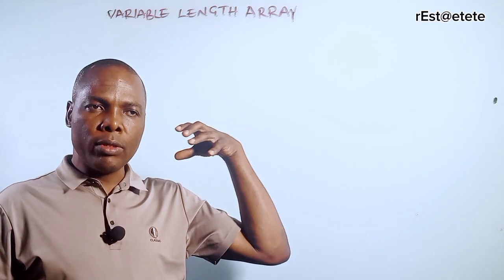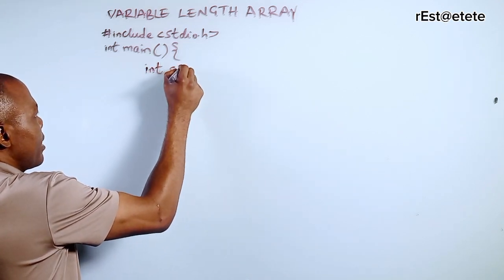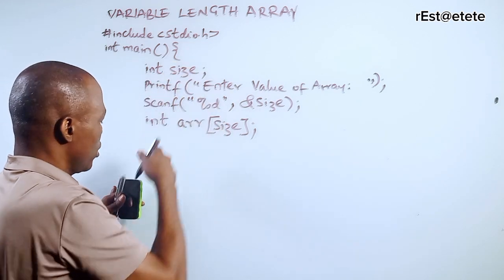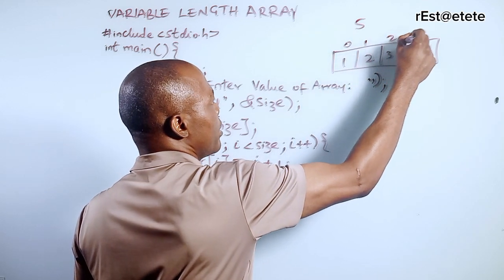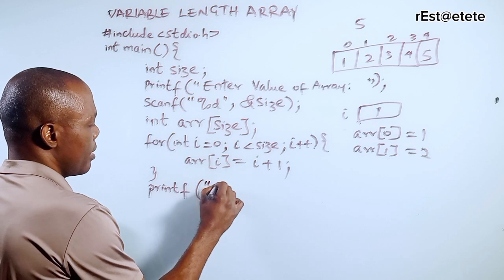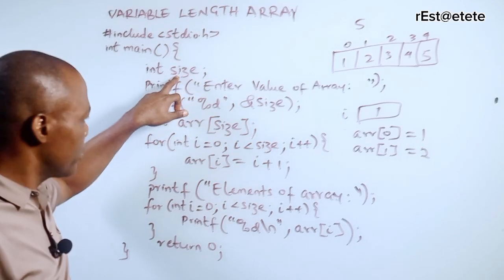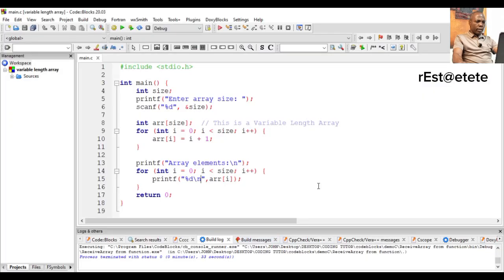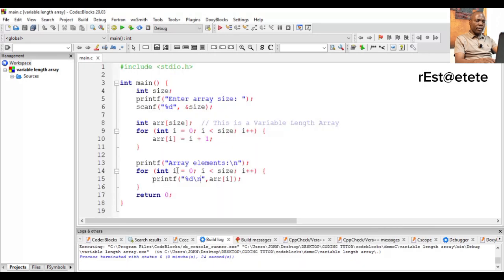The Variable Length Array in C.